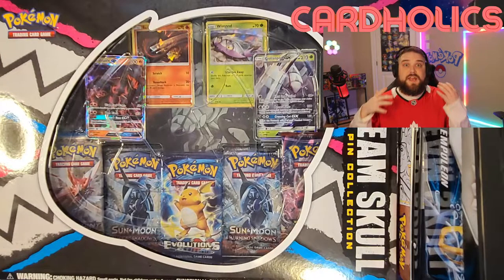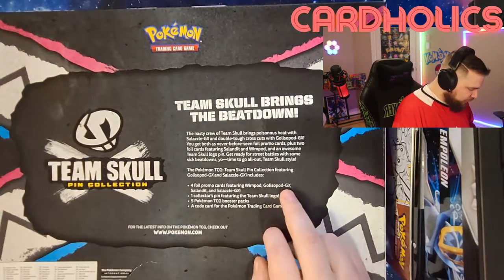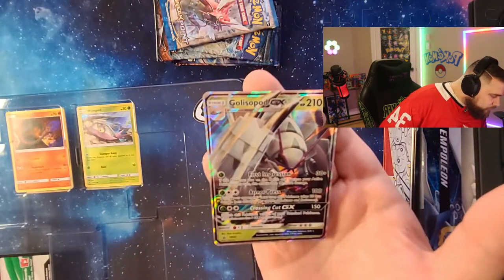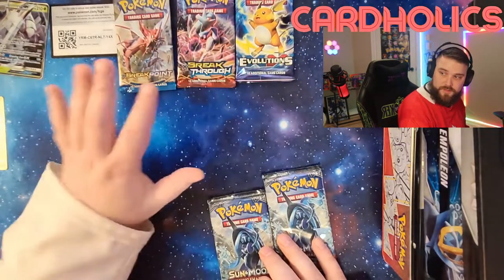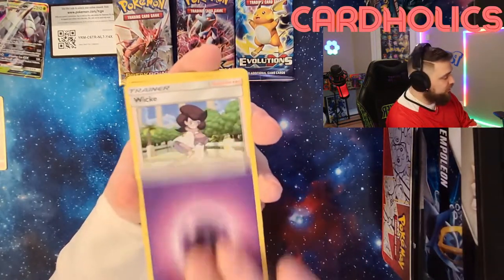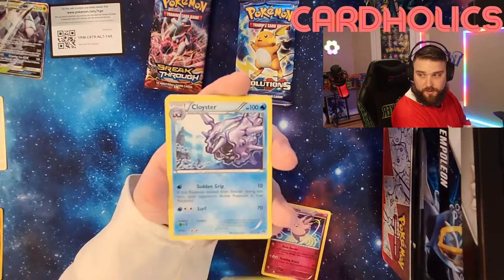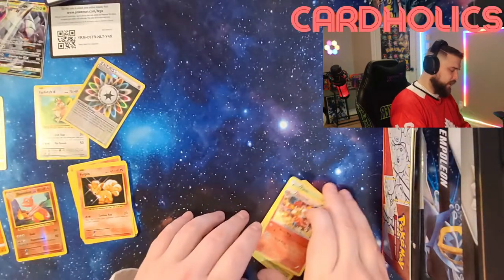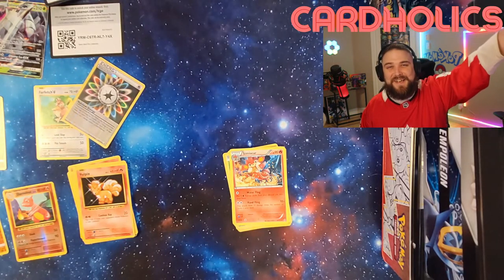1st Opened Team Skull Pokemon Product on channel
1st Opened Team Skull Pokemon Product on channel
We finally Open our 1st Evolution Pack on the channel I was beyond hyped to get this and open it!

Thank you Hobbies Ville for the amazing service and shipment Hopefully can get a price adjustment as price changed next day but we shall see ill update yas :)

Thanks for checking out what surprises we got today and can't wait till the next video!

Want to chat with likeminded people or just a fan of the content? Come hang out here:

👕 Need warmth or something super cozy and comfy . It's not a sweater it's not a hoodie its The Oodie!